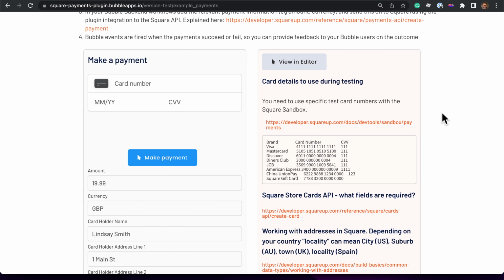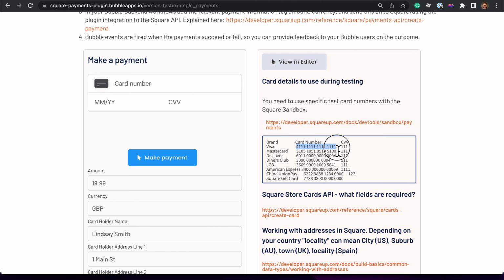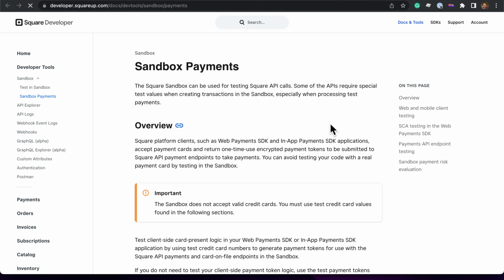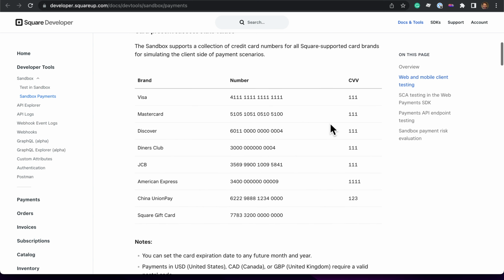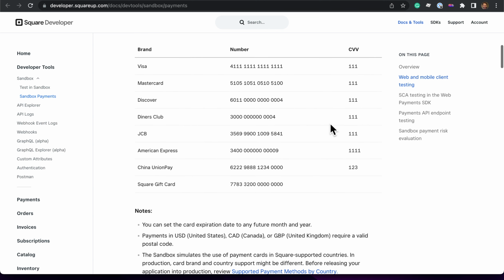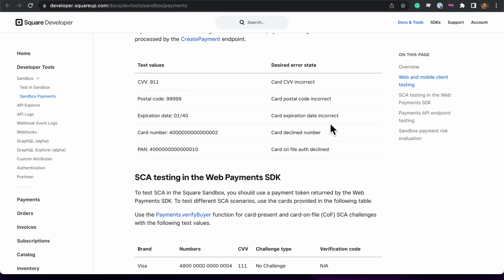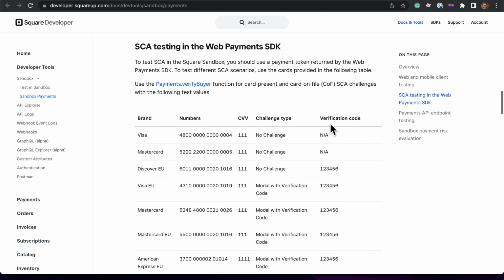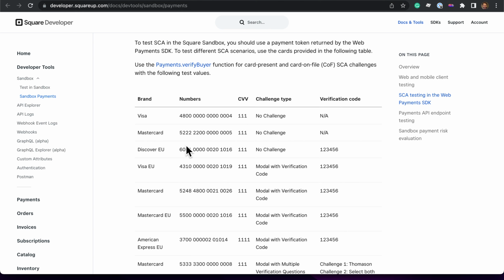How to use Square test card numbers for testing in the sandbox.